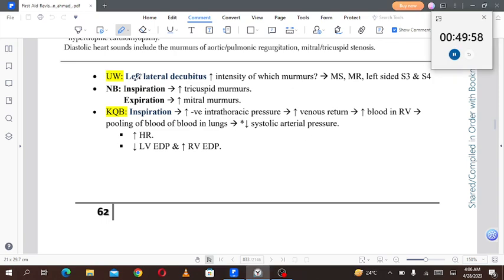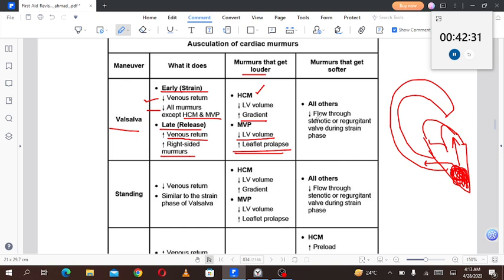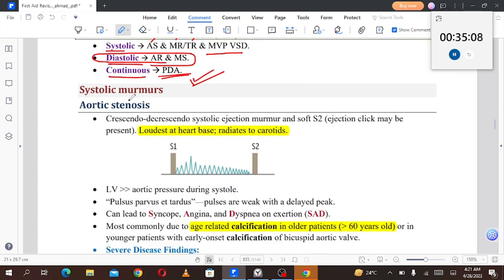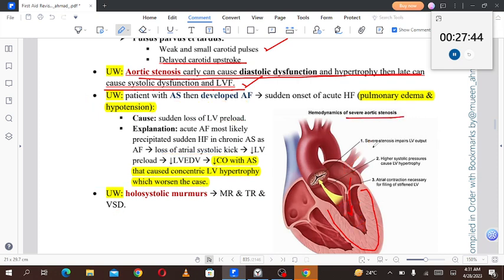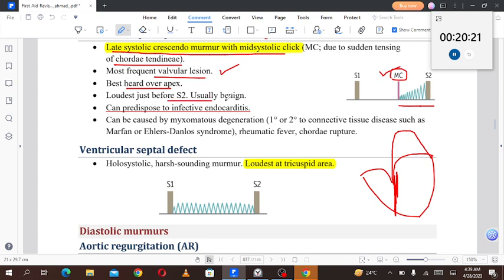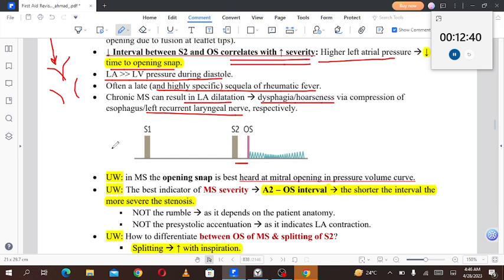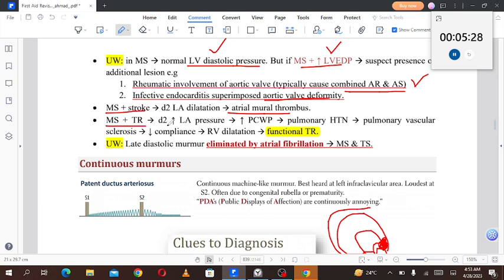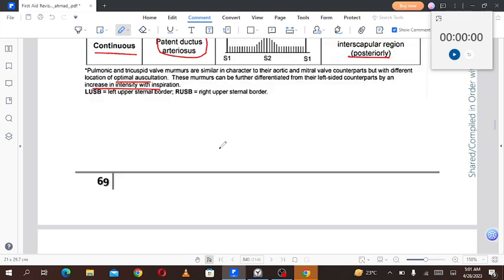First Aid + Annotated Uworld CVS Part 8